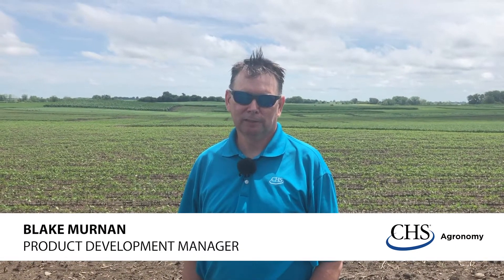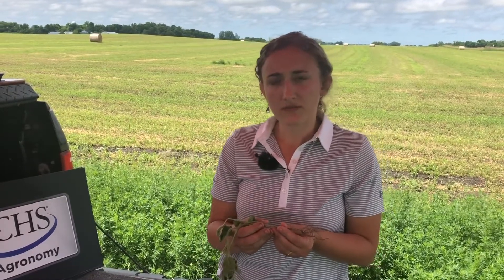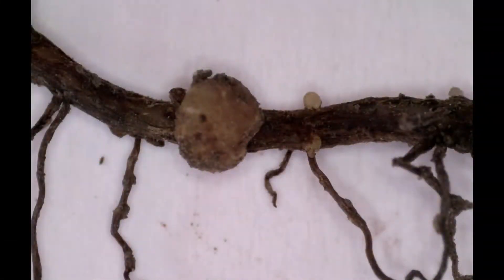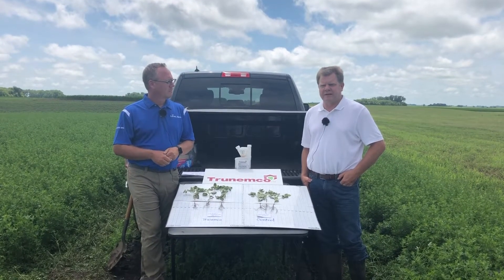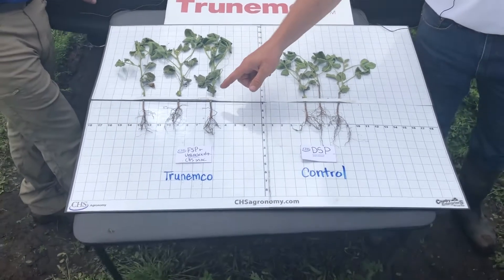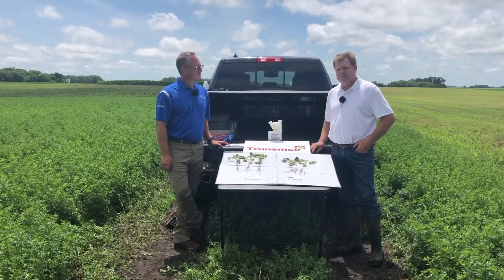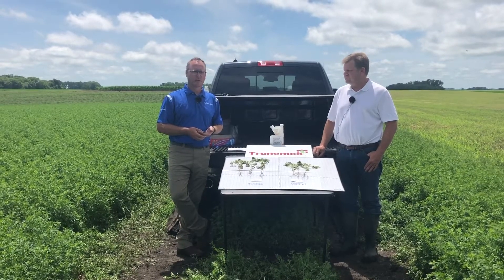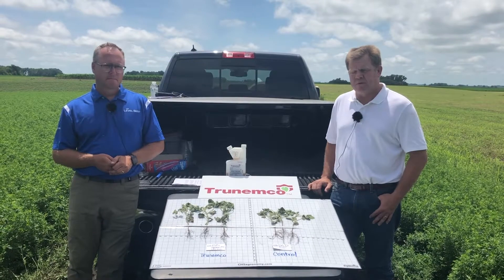Identifying and Understanding the Impact of Soybean Cyst Nemotode in your Soybeans